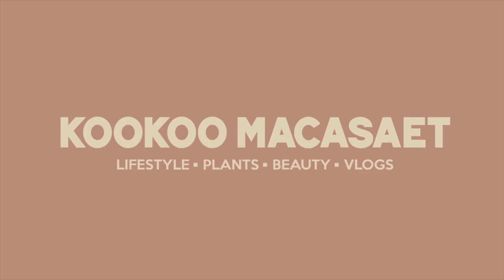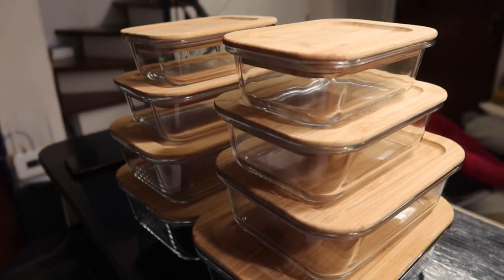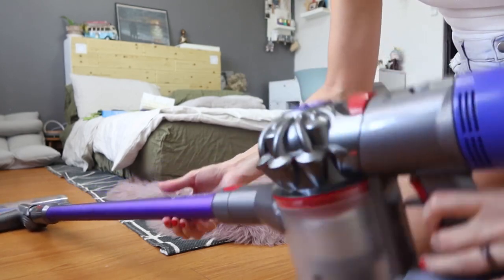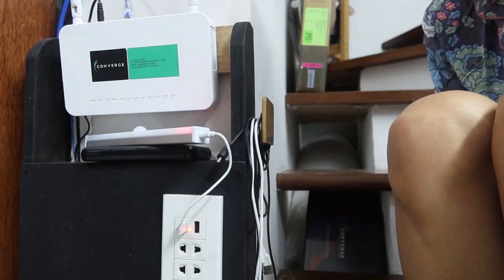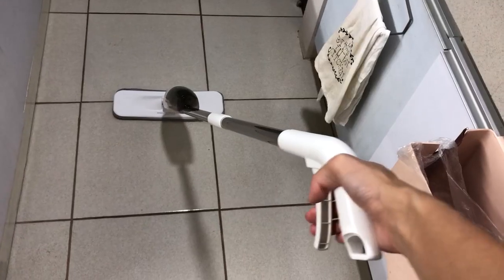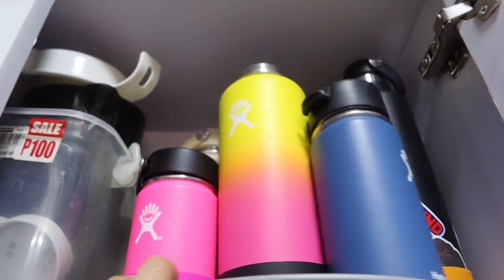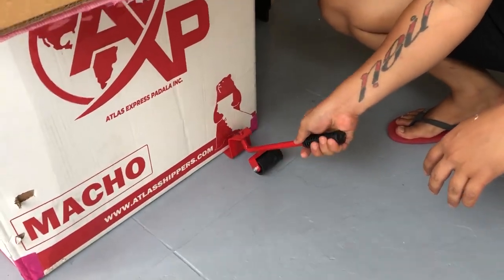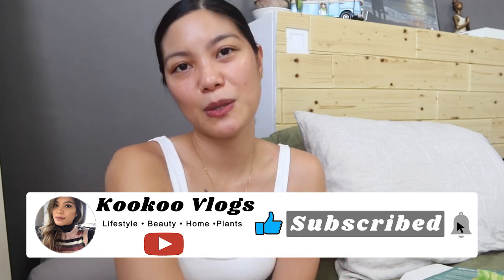HOME FAVORITES | THINGS THAT MAKES OUR BAHAYKOOBO LIFE EASIER | MAY 2021 (PHILIPPINES)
10. DE-HUMIDIFIER (i get mine from DAISO)
13. BEESWAX FOOD WRAP
17. DIATOMITE (i get mine from DAISO)
19. HEAVY DUTY FURNITURE LIFTER

If you want to know more about young living essential oils, feel free to send me a private message on instagram or facebook or buy your starter kit